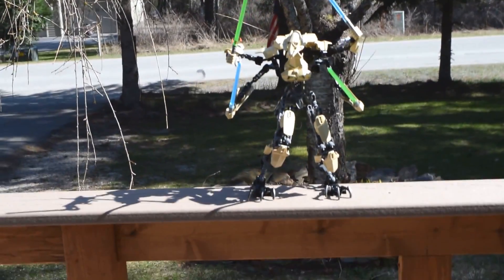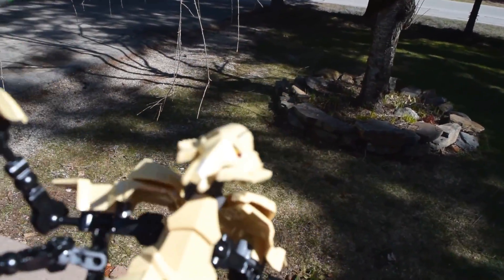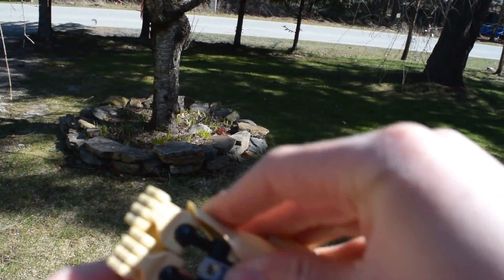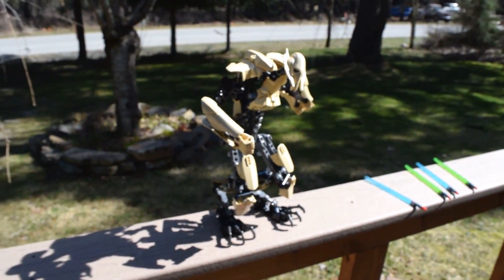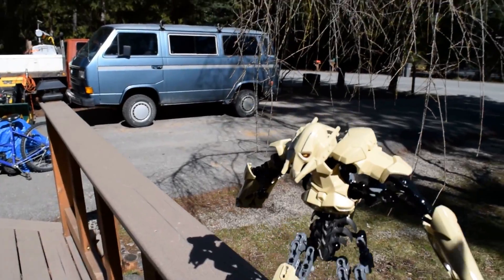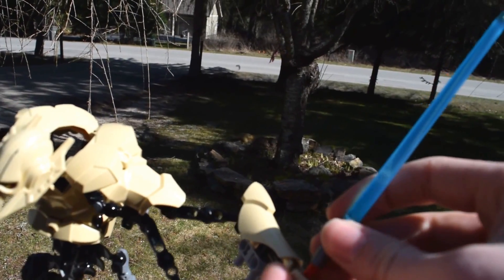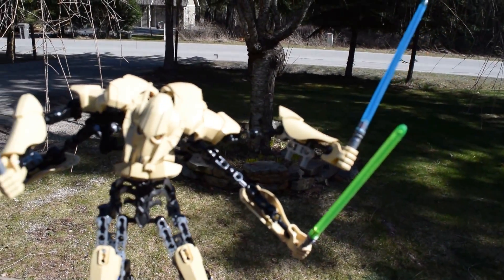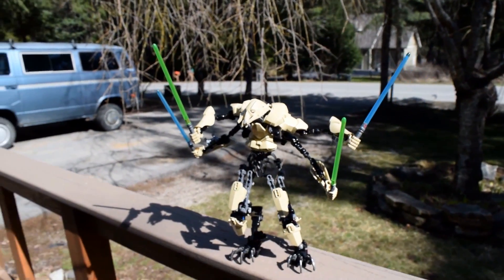General Grievous Review and Opinion